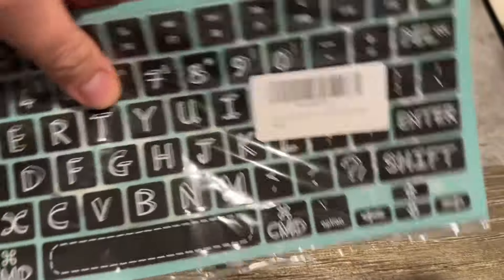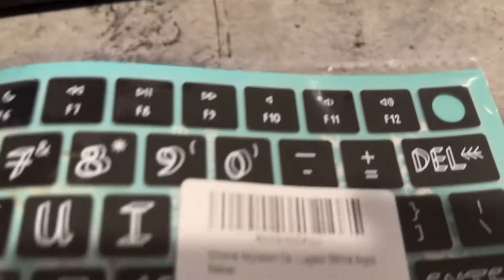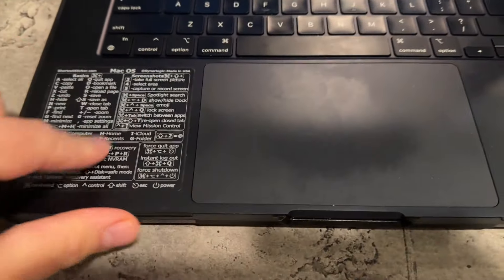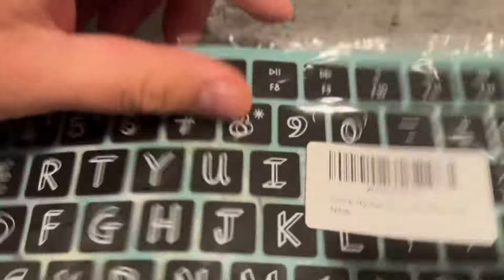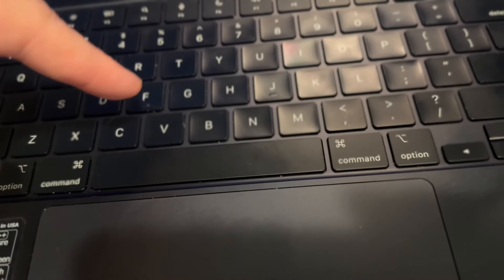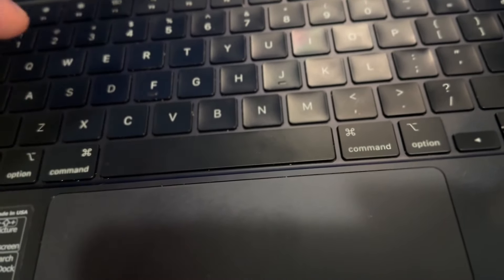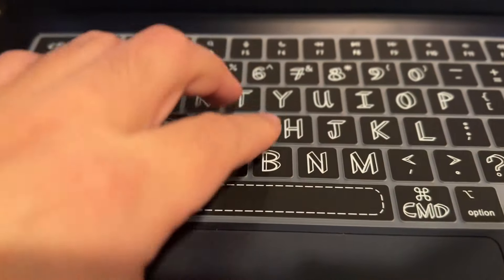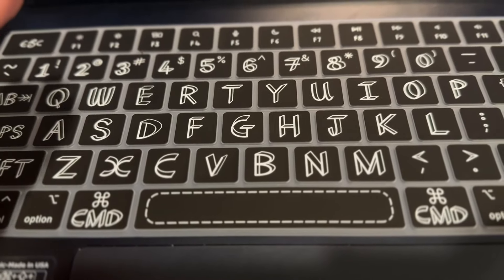MacBook Silicone Keyboard Cover